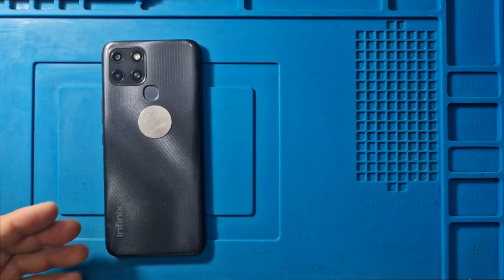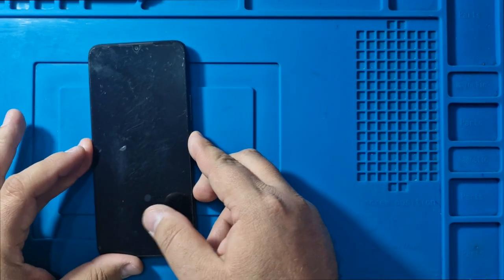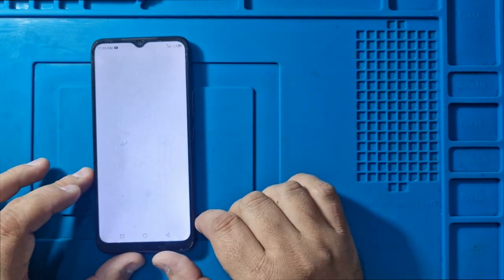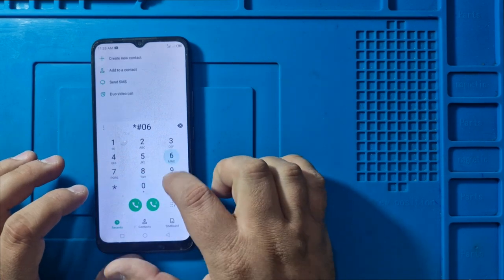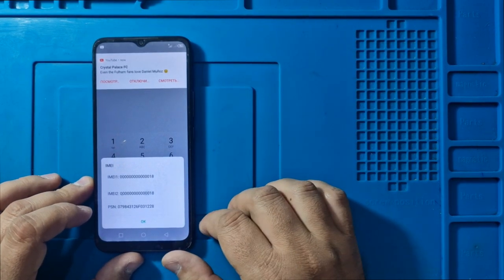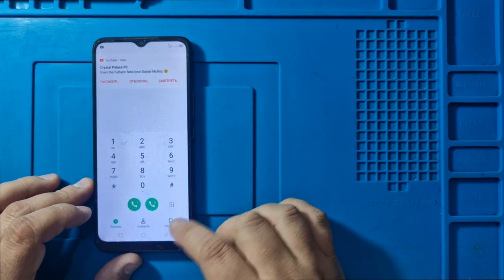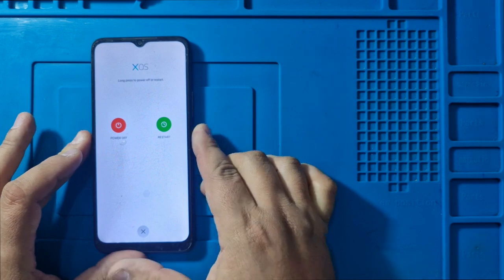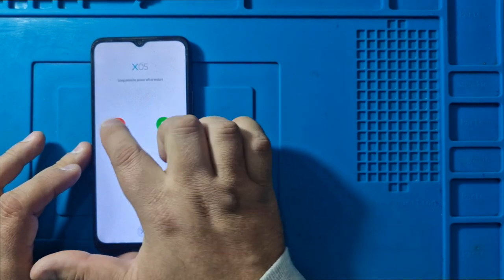INFINIX SMART 6 IMEI REPAIR How to restore IMEI - SERIAL NUMBER one click free method.restore imei.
Hello to all YouTubers, today I will show you how to restore imei on Infinix Smart 6 phone for free tools.